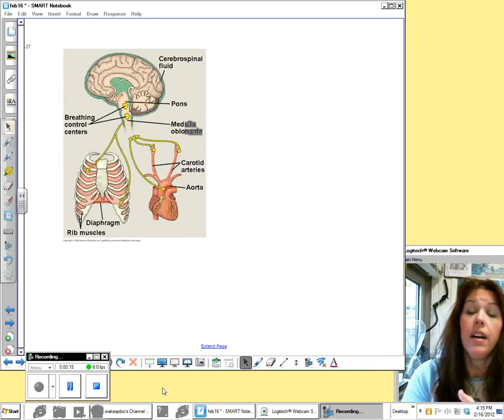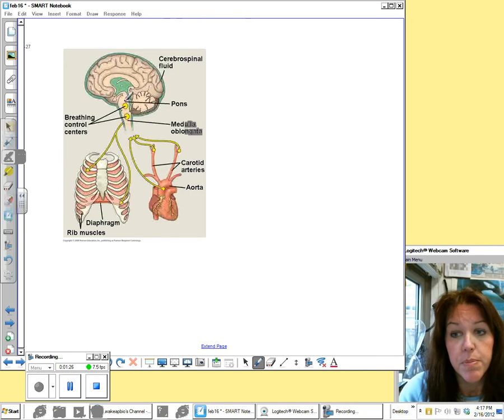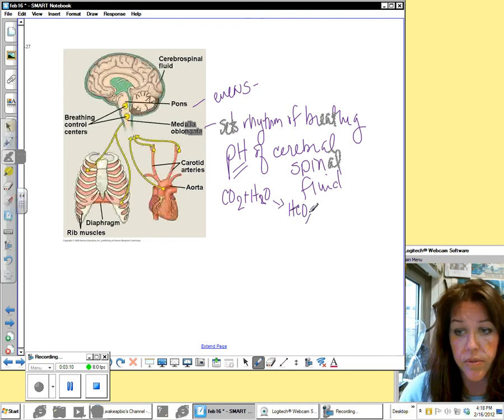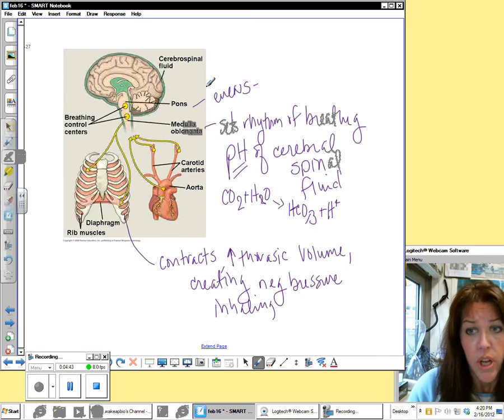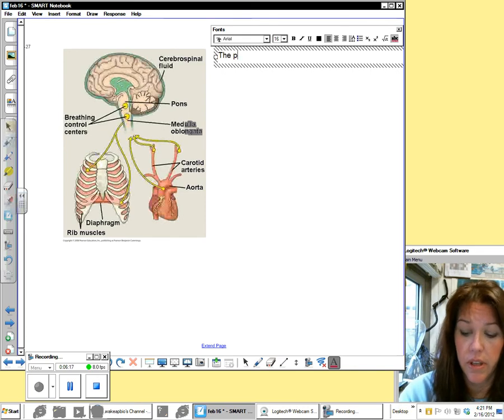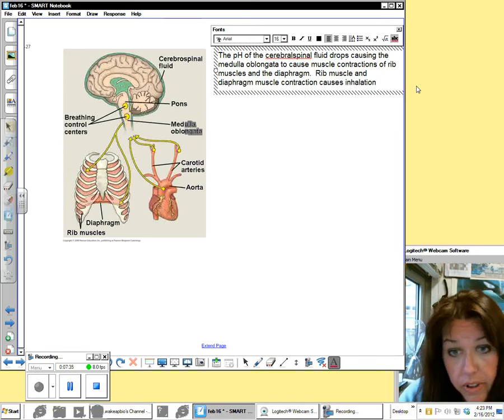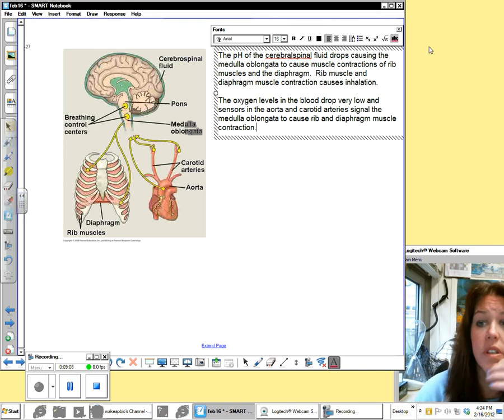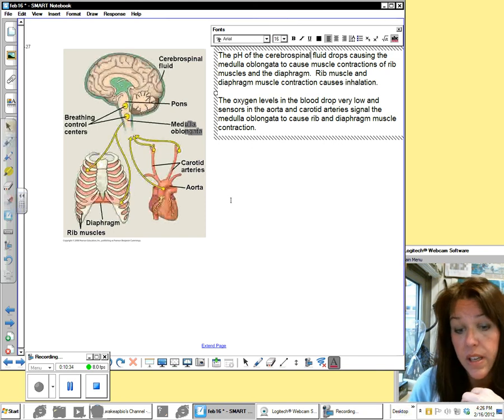controlof breathing tree.wmv